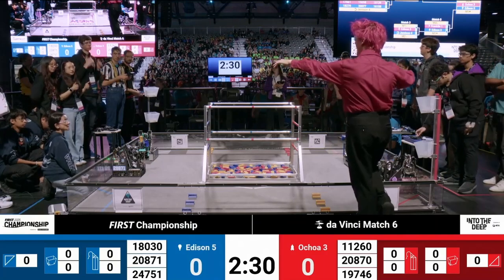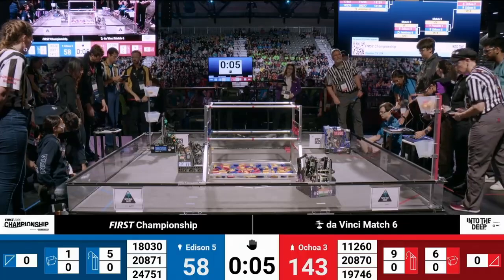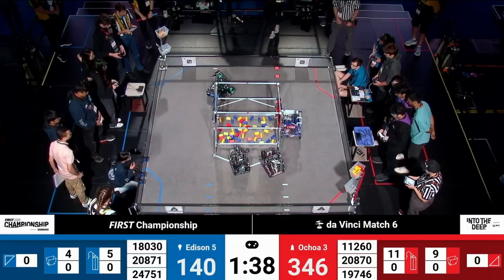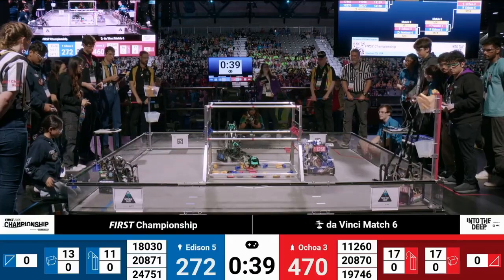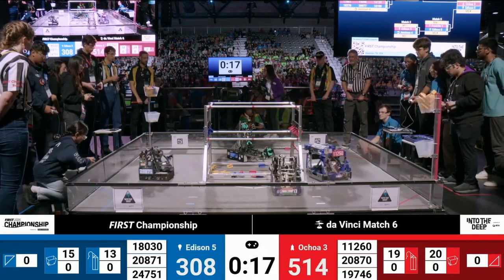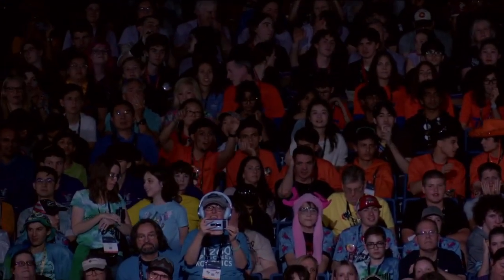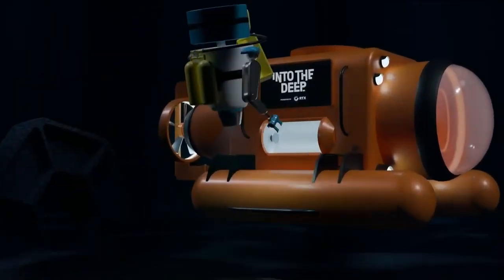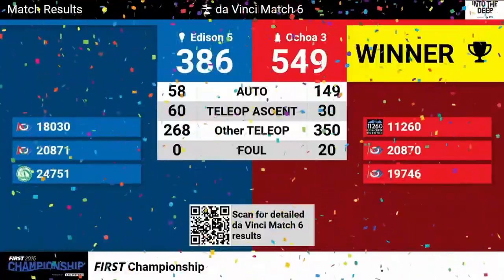Up-A-Creek Robotics winning the 2025 FIRST Tech Challenge World Championship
Into the deep championships Da Vinci match 6
Captain: 11260 Up-A-Creek Robotics - Longmont Colorado
First Pick: 20870 Matrix - Mumbai India
Second Pick: 19746 The Disruptingly Robocephalic BrainSTEM Robotics Team - Austin Texas